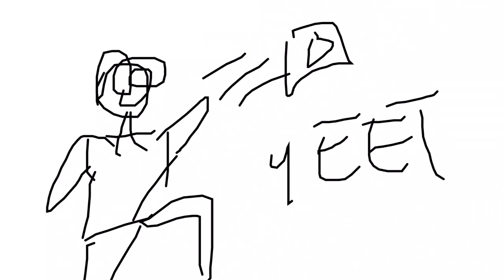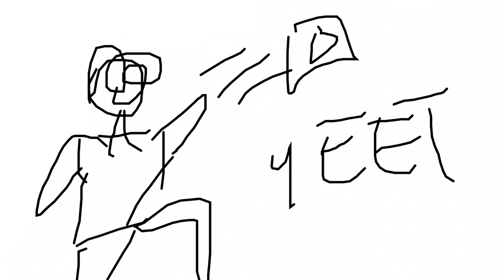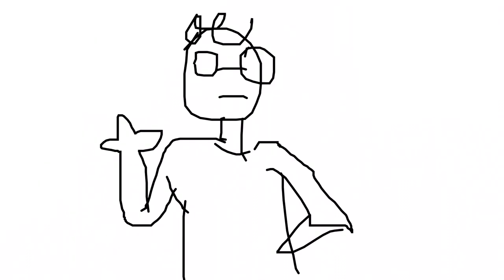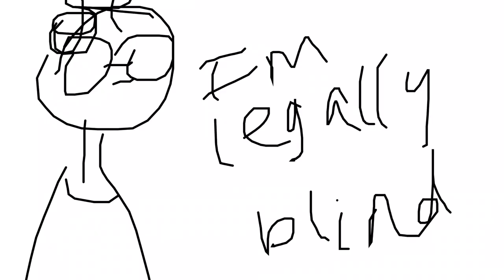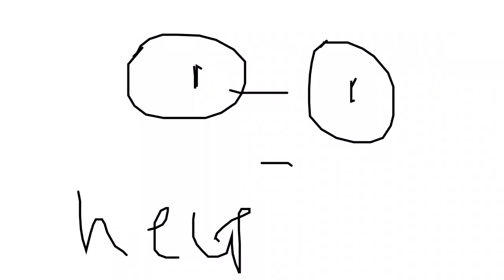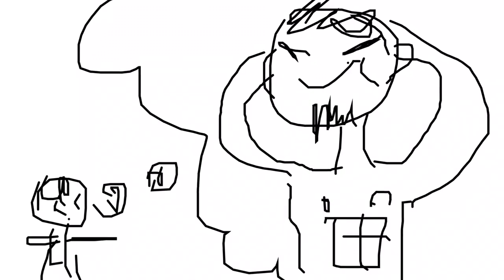mY GAy SoNS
Probably deleting this later. It was just for the giggles.